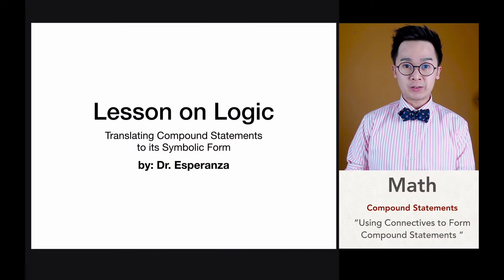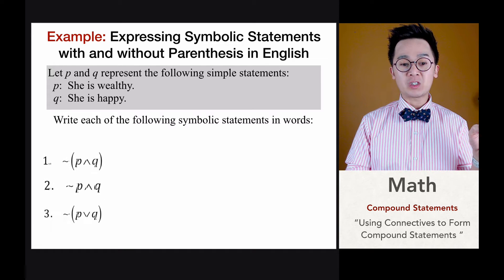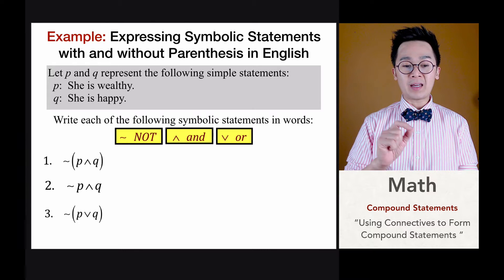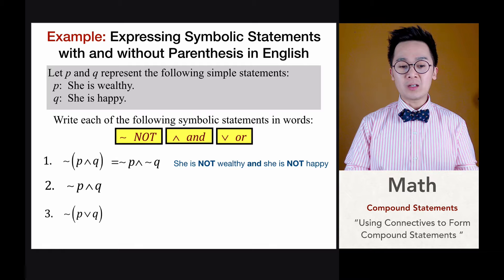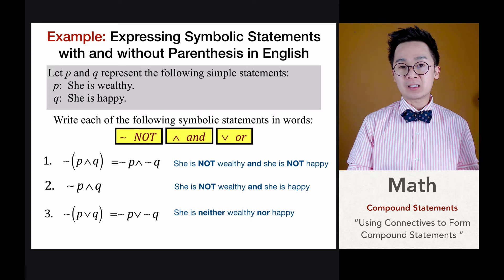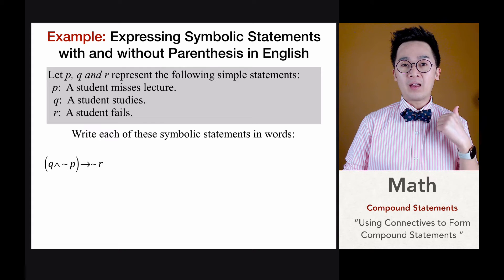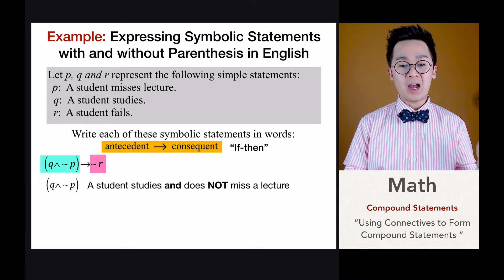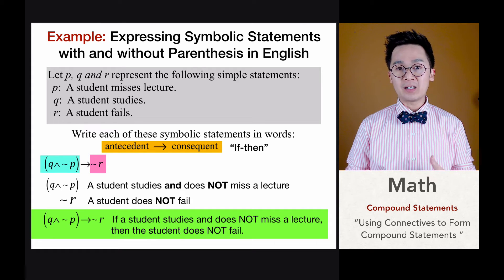Math - How to Translate Compound Statements to Symbolic Form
This lessons shows you how to translate compound statements into its symbolic form given different connectives used in the statements.

In translating symbolic logic, it's important to know the symbols used in the connectives used such as conjunction, disjunction, conditional and biconditional statements